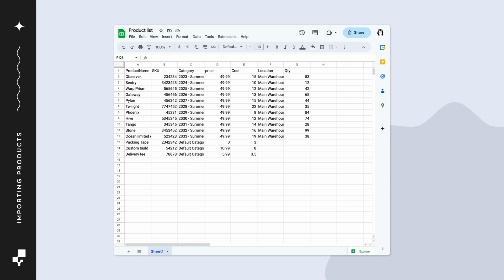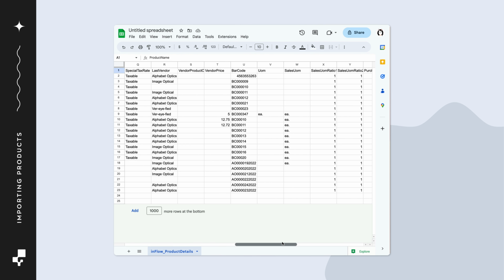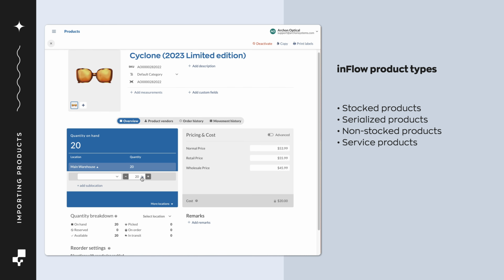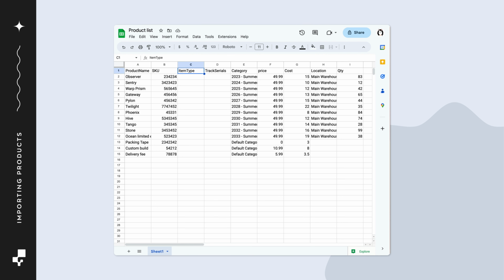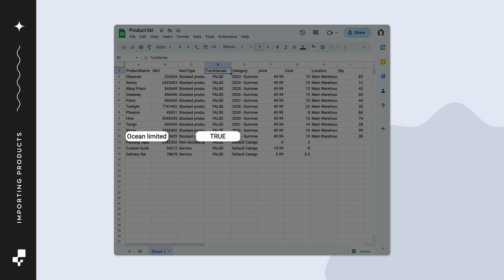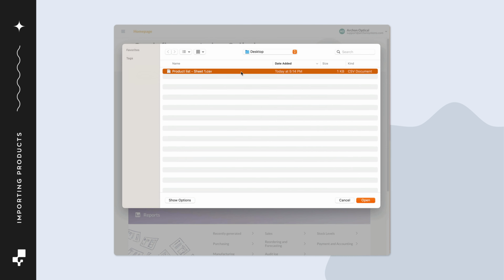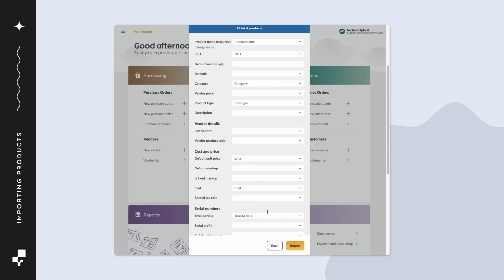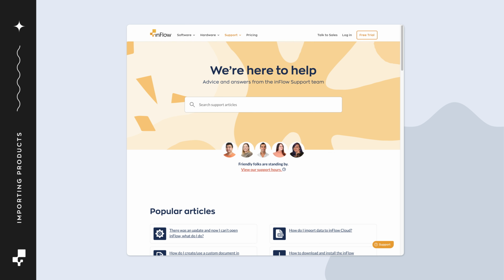Creating Products with Imports | Importing Data to inFlow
We’ll go over the basics of importing products to inFlow. Importing products is a great way to create new products or update existing products in your database.

Timestamps:
00:00 - Introduction
00:05 - Create the import CSV
00:45 - Make a CSV template by exporting from inFlow
01:05 - Importing locations and product quantities
01:31 - inFlow product types
02:17 - Set product type on CSV
03:11 - Importing the CSV
04:29 - Contacting the inFlow team